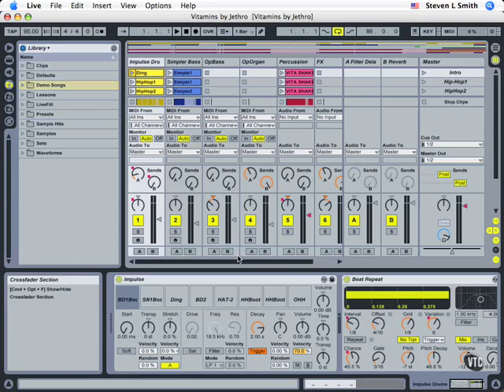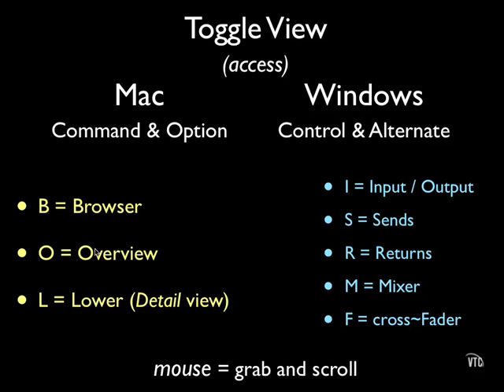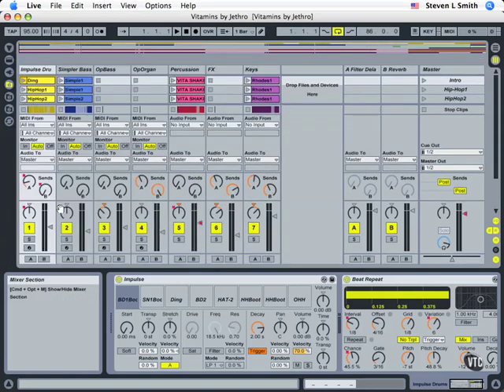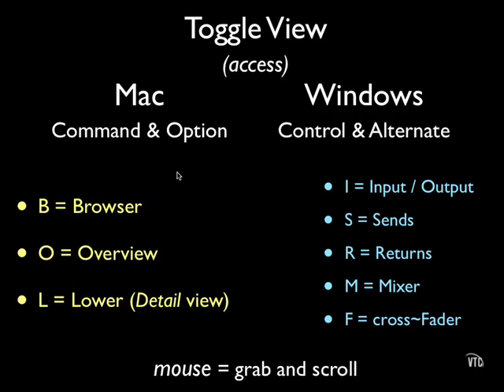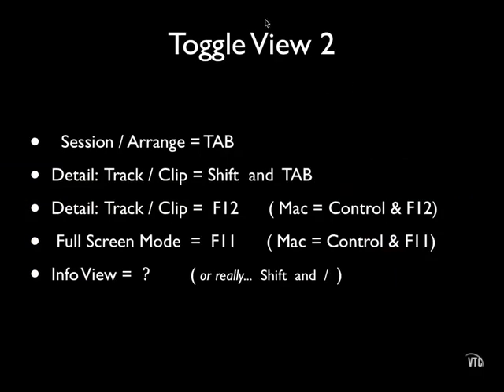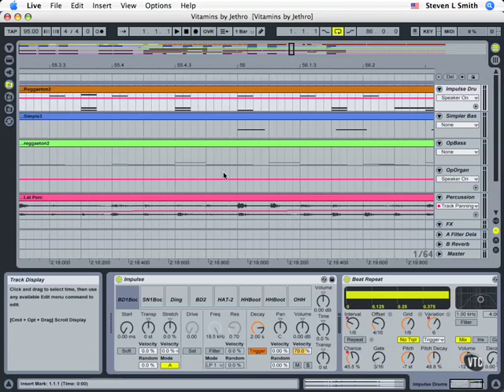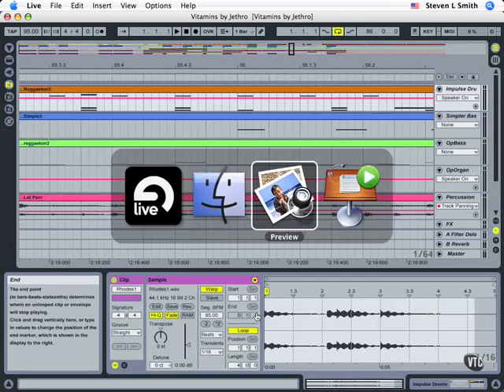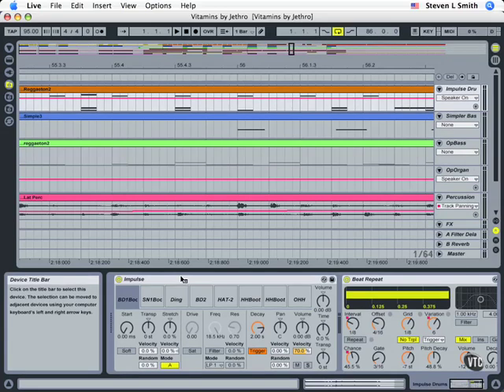View Key Commands